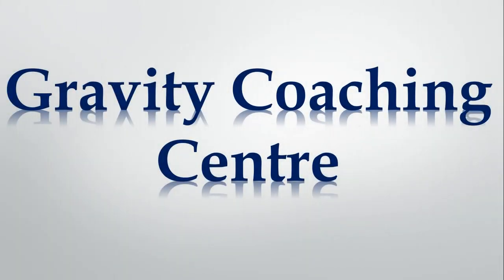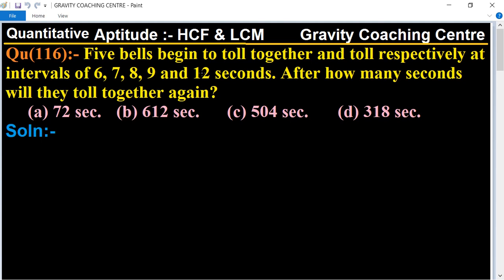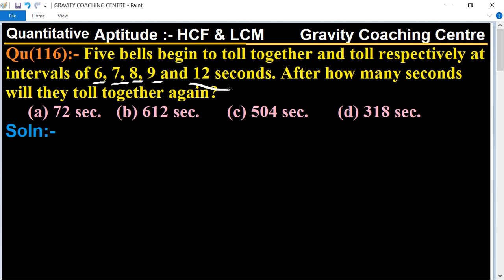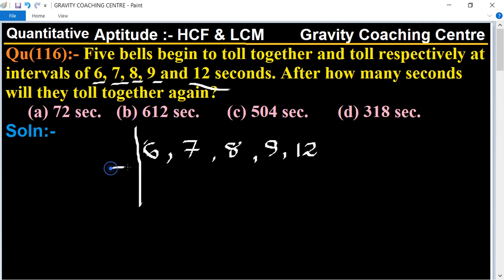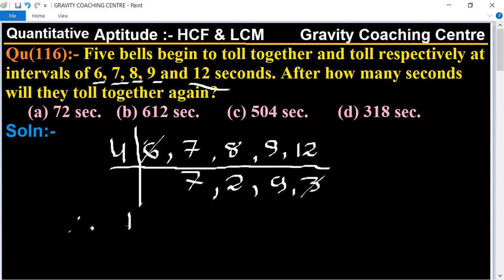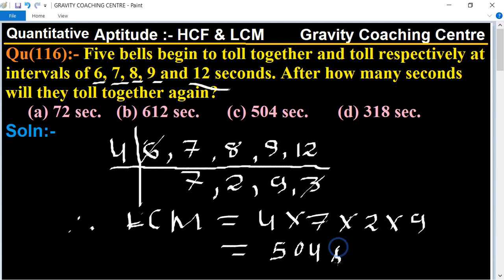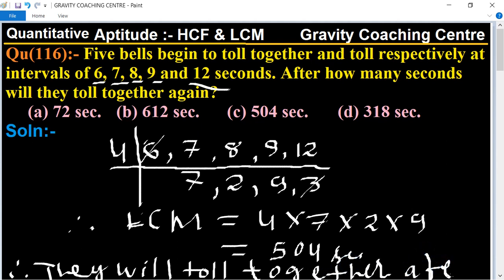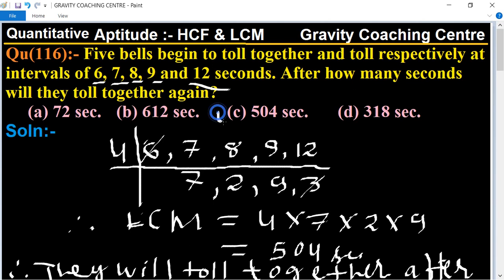Q116 | Five bells begin to toll together and toll respectively at intervals of 6, 7, 8, 9 and 12 sec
Click on below Links for more Questions:-
Qu(116):- Five bells begin to toll together and toll respectively at intervals of 6, 7, 8, 9 and 12 seconds. After how many seconds will they toll together again?
(a) 72 sec. (b) 612 sec.   (c) 504 sec.  (d) 318 sec.